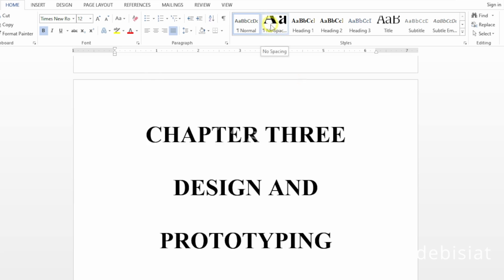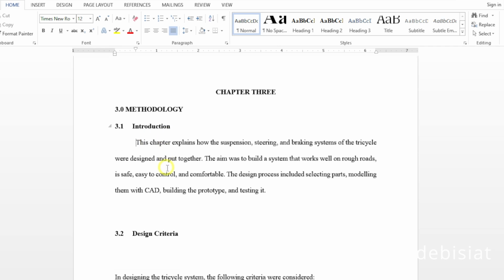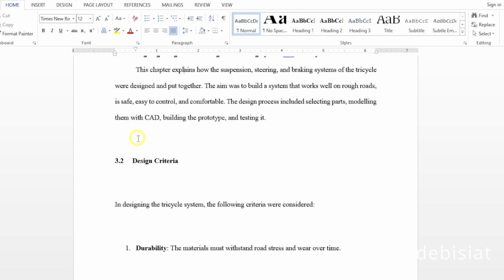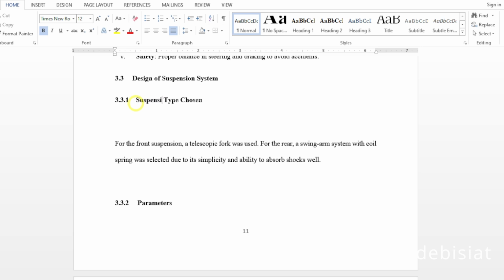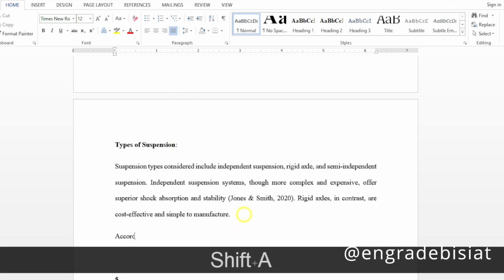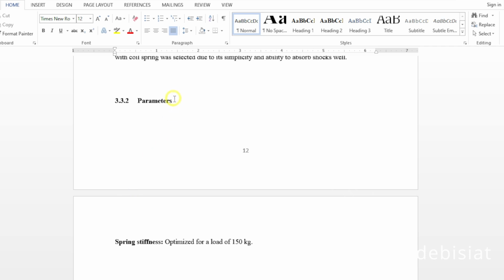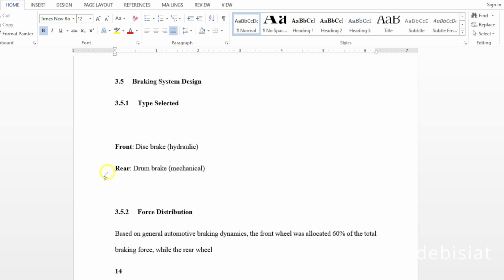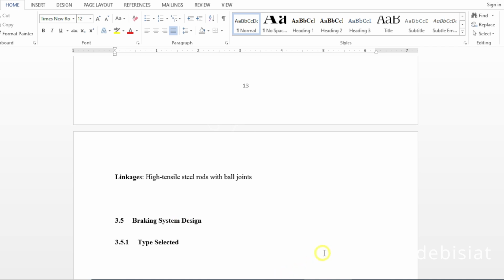Reviewing your chapter 3